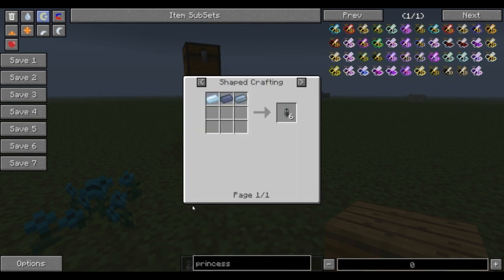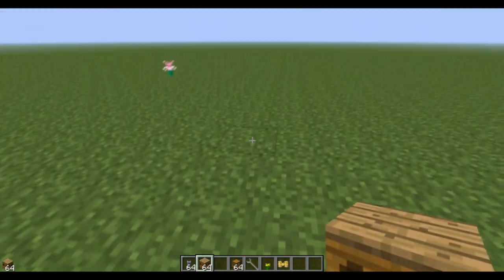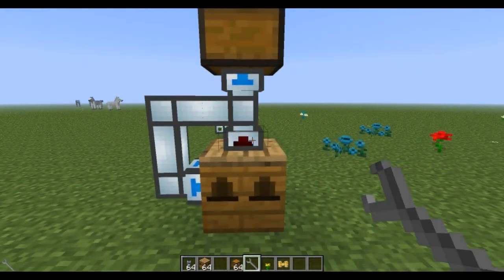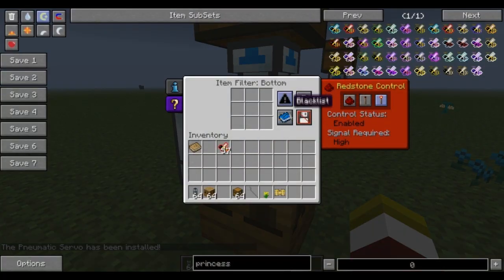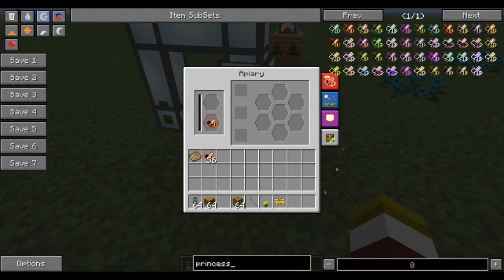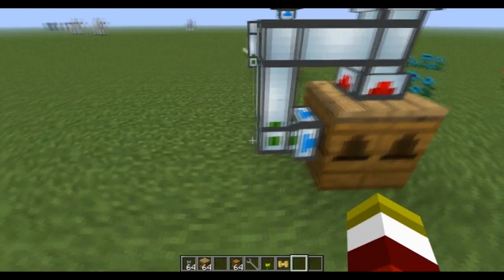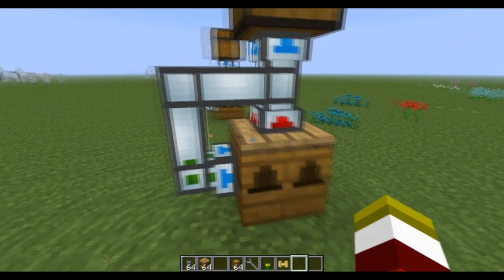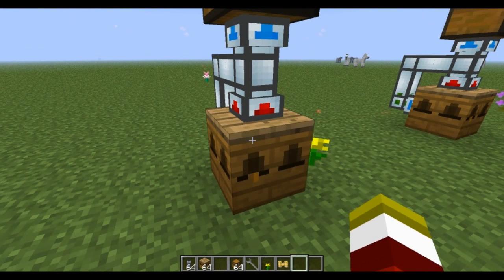Minecraft Bee Breeding Automation using ItemDucts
A fast tutorial on how to use the Thermal Expansion Itemducts to automate bee breeding.

This is NOT meant to be used for cross breeding.